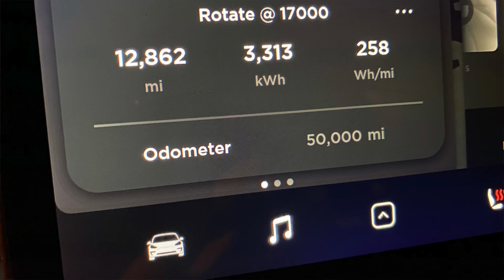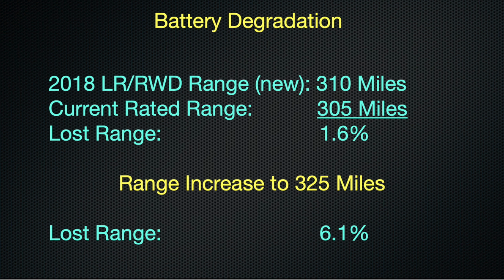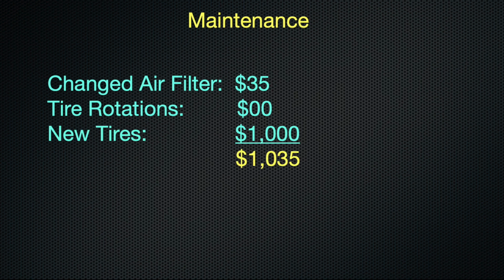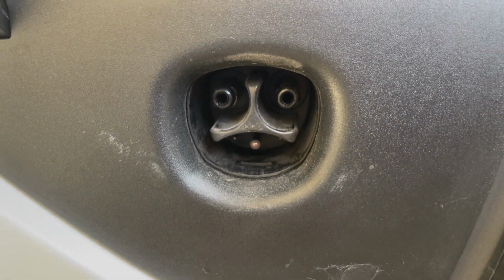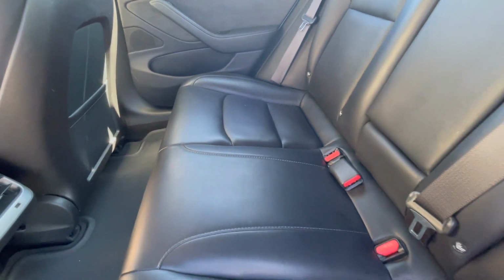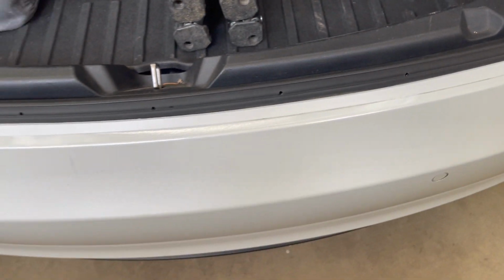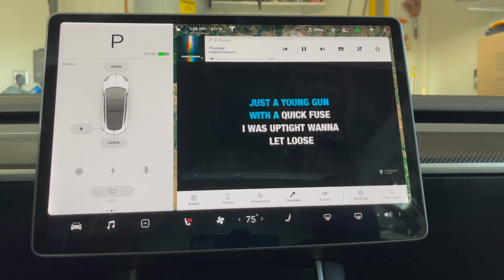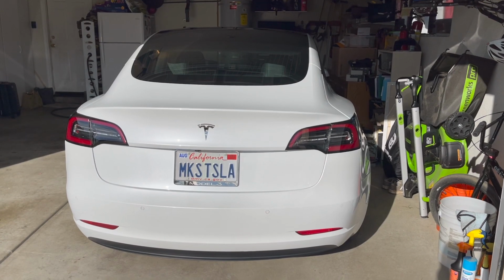50,000 Mile Review of my Tesla Model 3